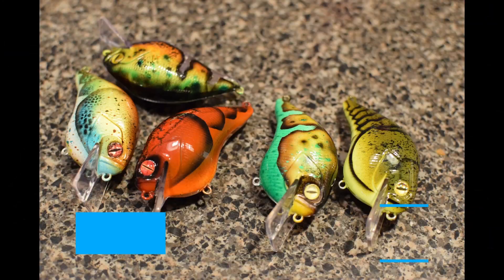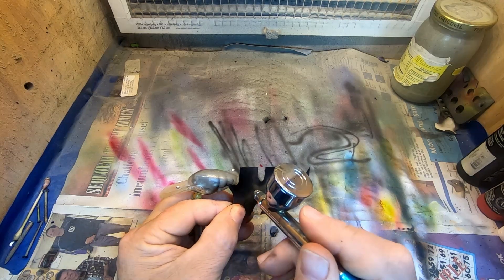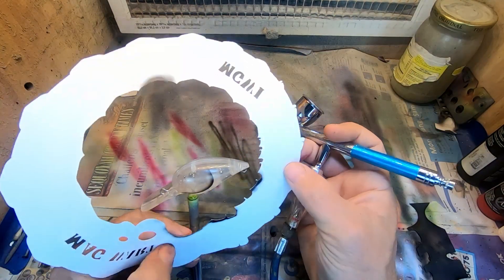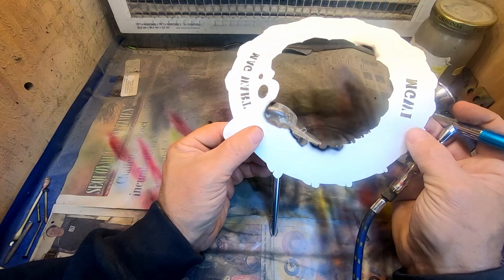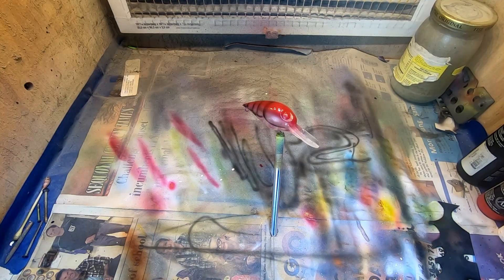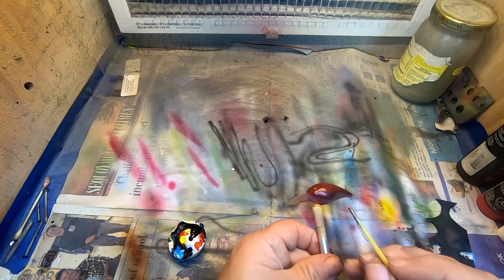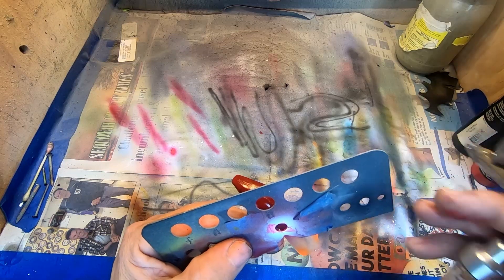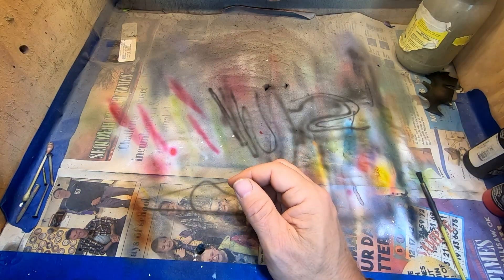Phantom Red Craw--Custom Painting Crankbaits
CUSTOM PAINTING CRANKBAITS. The Pattern today is a remake of the old phantom red craw by storm.

CHAPTERS
0:00 Intro
1:20 stencil work
6:30 Body color
8:33 Craw spots
10:00 Painting the eyes
11:49 Final Pics

Airbrush supplies---
4 way manifold for multiple brushes

105251 S. 4580 rd.